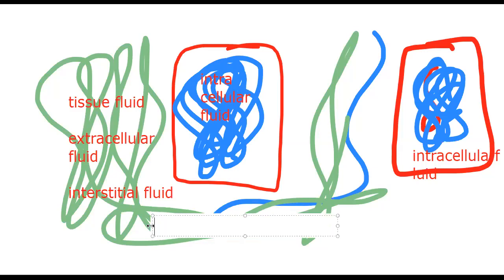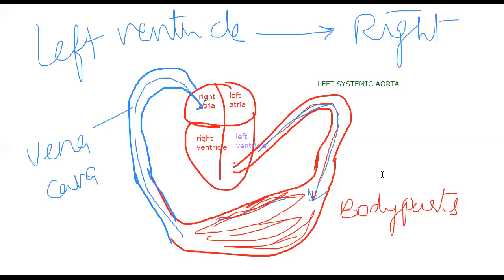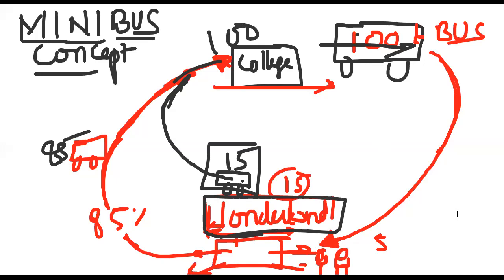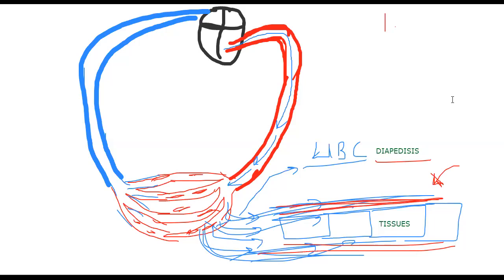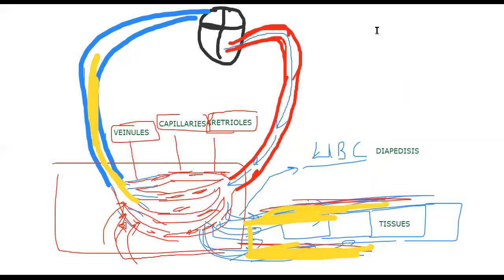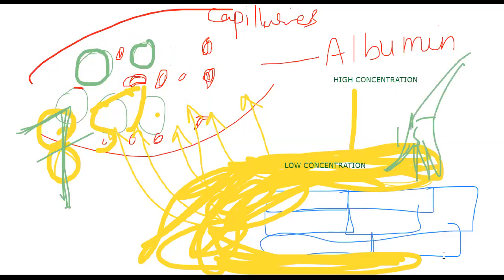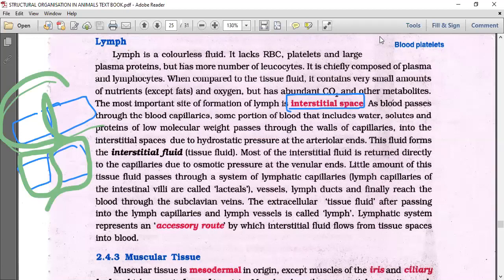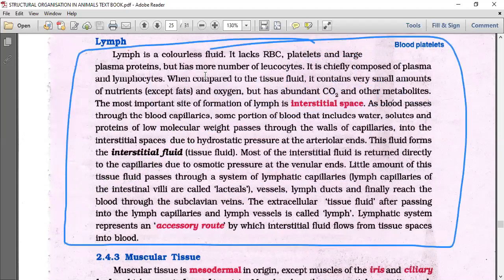24. LYMPH FOR NEET - STRUCTURAL ORGANISATION IN ANIMALS PART - 24 FOR NEET BY SRIKANTH SIR